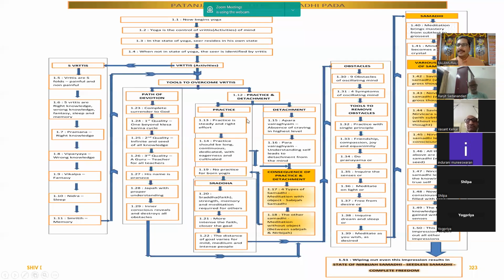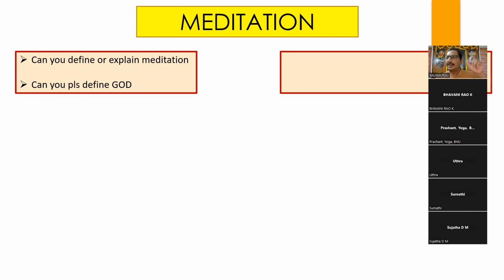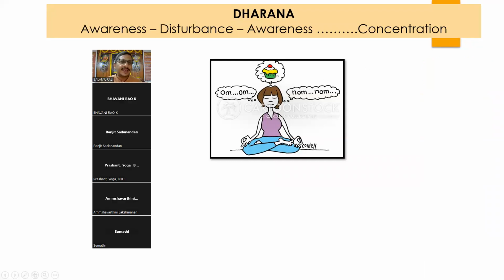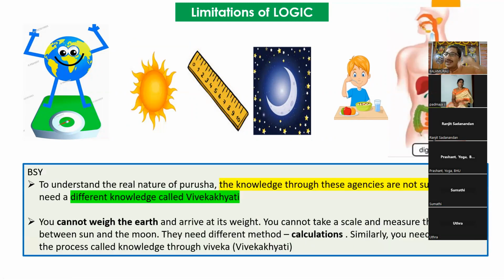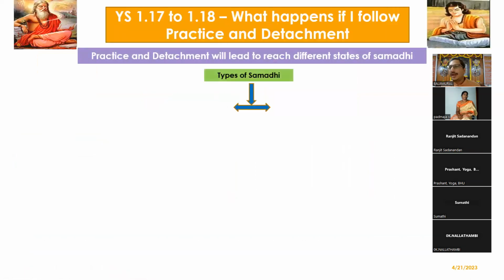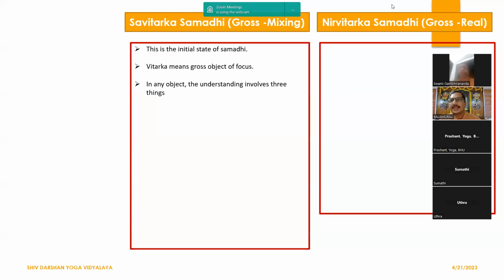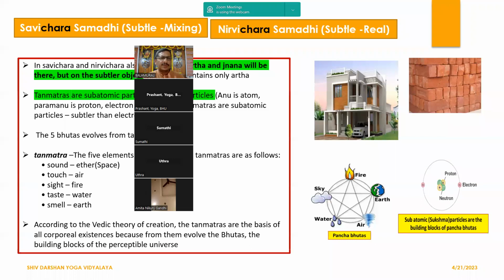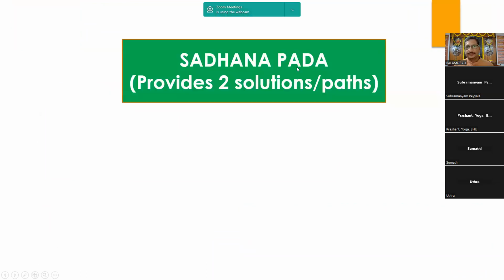Concept of Samadhi in Yoga Sutras